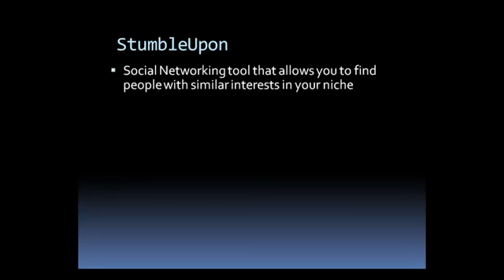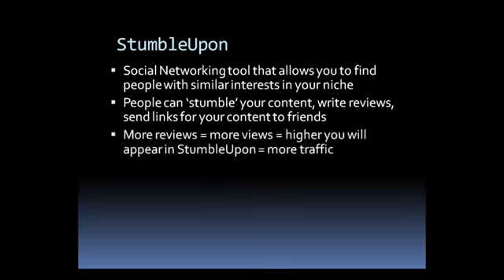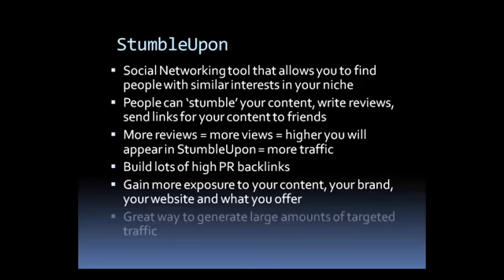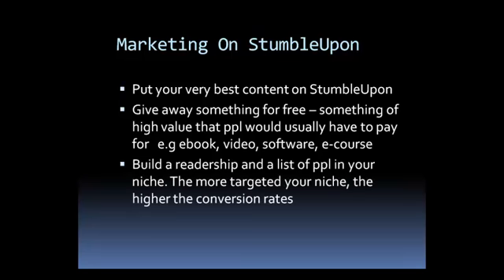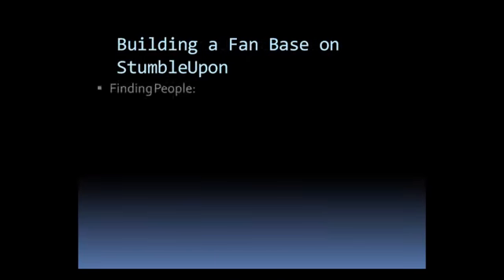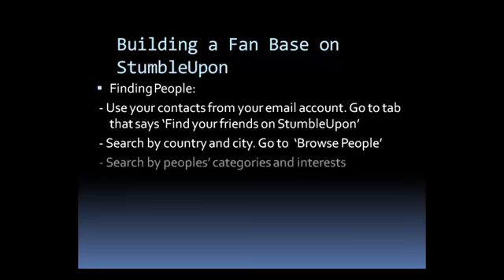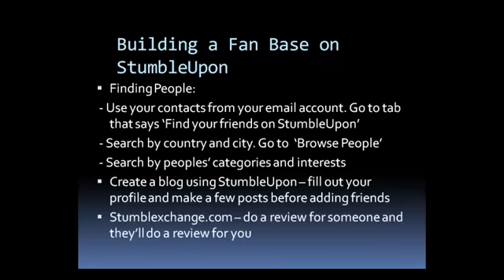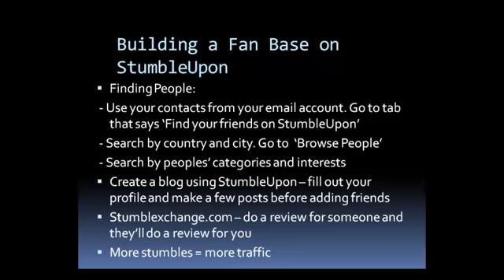98- SM Profits = STUMBLEUPON - #7